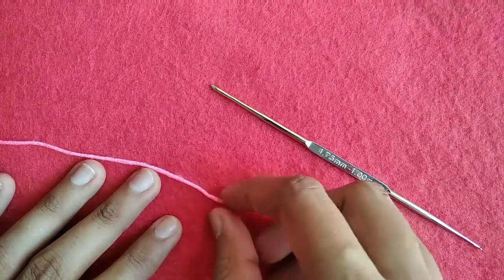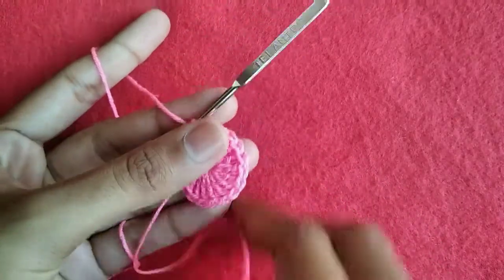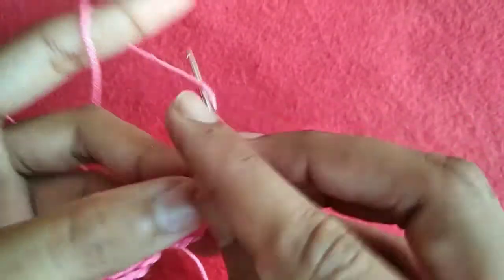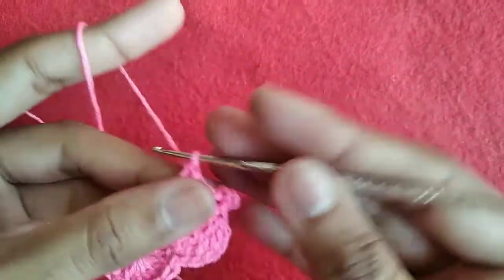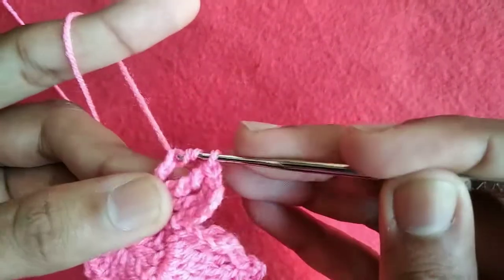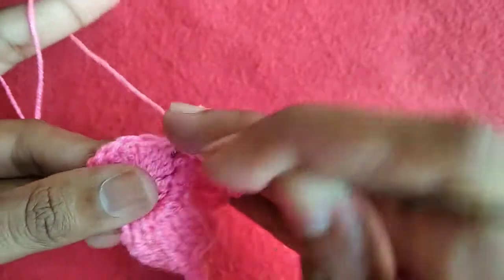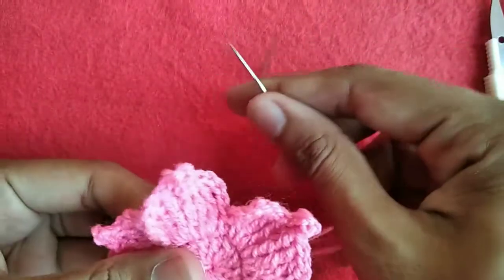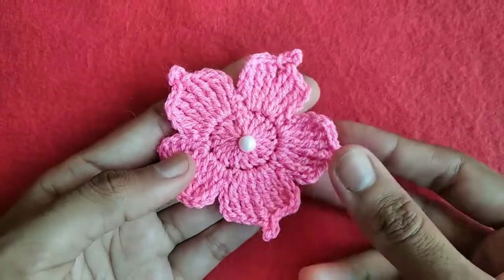Simple & easy to make 5 petals crochet flower pattern for beginners